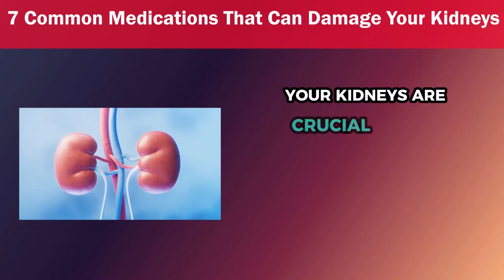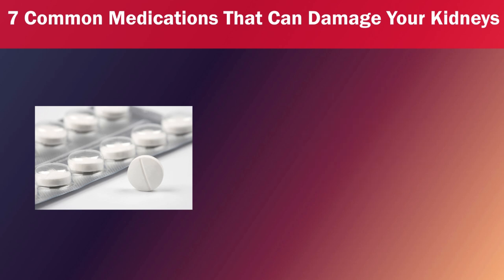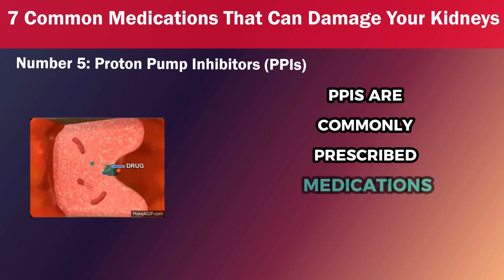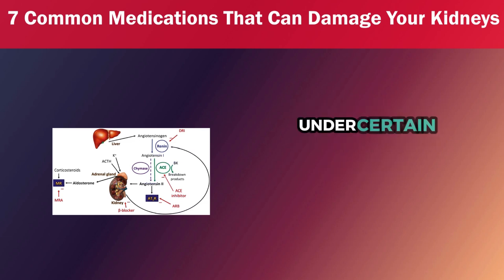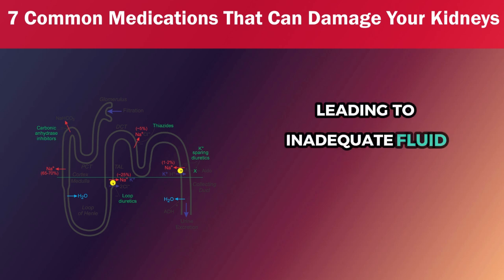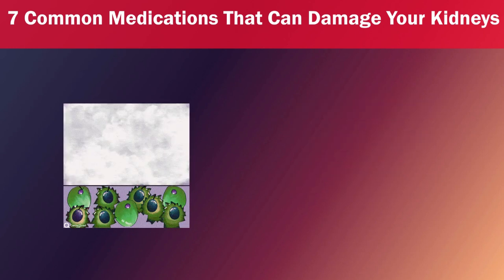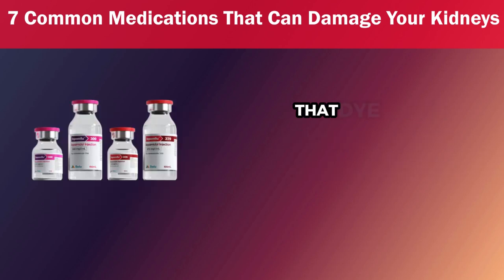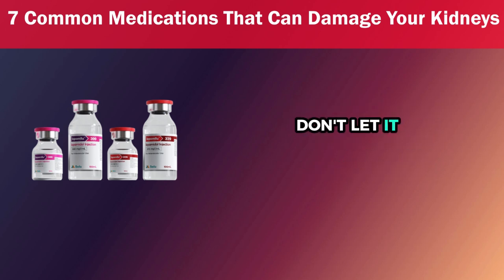7 Common Medications That Can Damage Your Kidneys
Most people trust what’s prescribed without a second thought—but your kidneys might be paying the price. Some of the most commonly used medications—yes, even over-the-counter ones—can quietly damage your kidneys over time.

In this video, we’re breaking down the 7 everyday drugs that could be harming your kidneys without you even realizing it. If you care about your long-term kidney health, this is one list you need to see.

You can also find us with:

7 Common Medications That Can Damage Your Kidneys
medications that harm kidneys
kidney damaging drugs
common meds kidney risk
drugs to avoid kidney health
painkillers kidney side effects
NSAIDs kidney warning
ibuprofen kidney damage
prescription drugs kidneys
hidden kidney risks
over the counter kidney danger
7 meds that hurt kidneys
kidney health medication tips
renal-toxic medications
meds linked to CKD
acetaminophen kidney risk
blood pressure meds kidneys
diabetes meds kidney effects
antibiotics kidney side effects
common kidney harming pills
drugs bad for kidneys
protecting kidneys from meds
meds to watch out for
kidney-friendly alternatives
kidney awareness medications
medication side effects kidneys
renal function and drugs
dangerous meds for kidneys
prescriptions that harm kidneys
kidney health warning
drug-induced kidney injury
nephrotoxic medications list
kidney problems from meds
watch these drugs
avoid kidney damage
prescription awareness
overmedication kidney damage
7 kidney-harming medications
medicine safety for kidneys
common kidney threats
drugs affecting renal health
kidney damage from pills
chronic kidney risks meds
stop kidney decline
kidney care advice
drug safety for kidneys
daily meds kidney concern
prescribed drugs kidney alert
meds to question with doctor